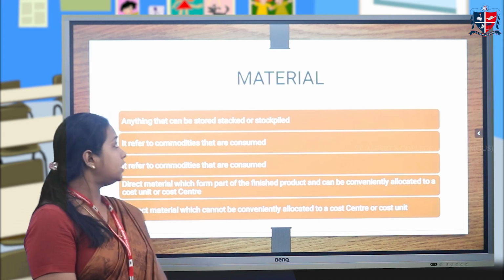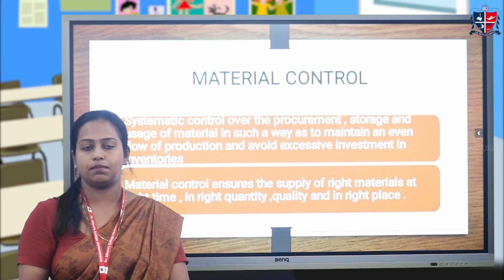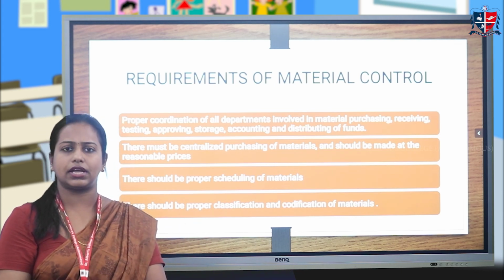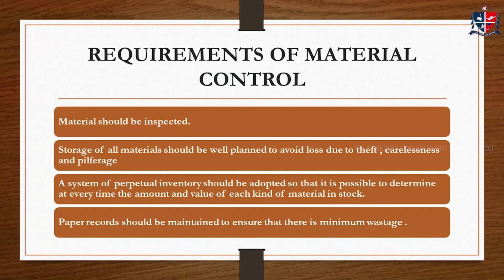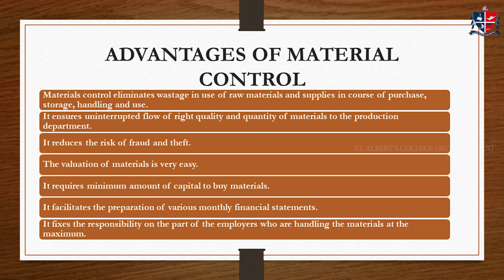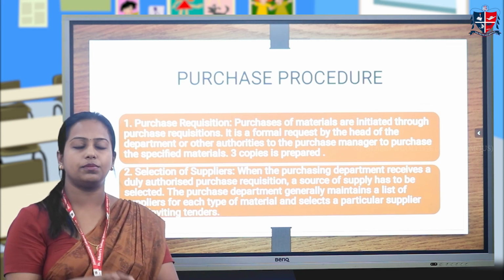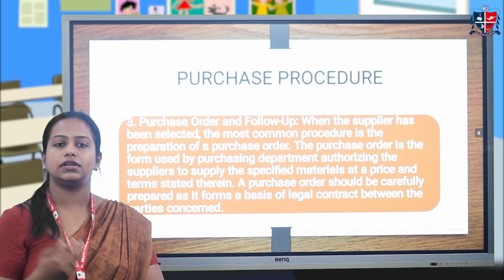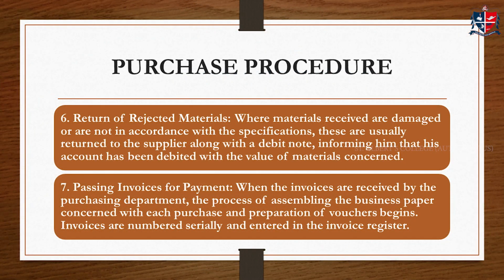St. Albert's College Autonomous, Ernakulam - MATERIAL COST